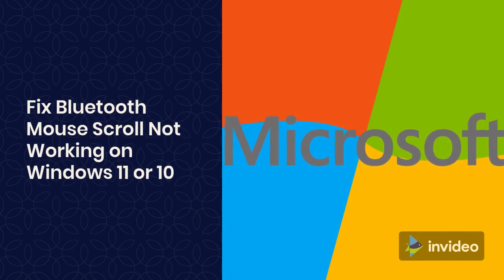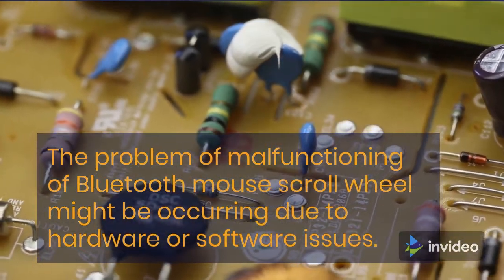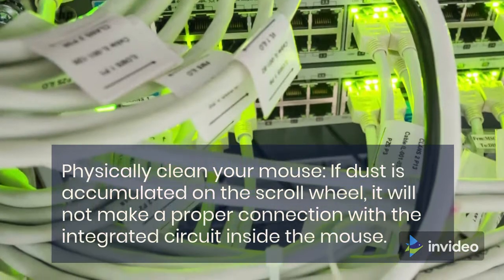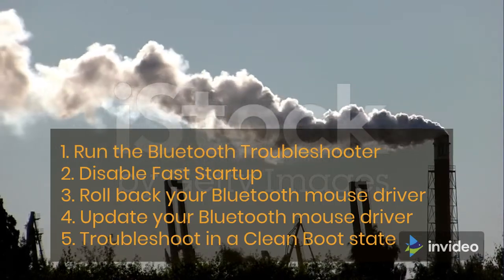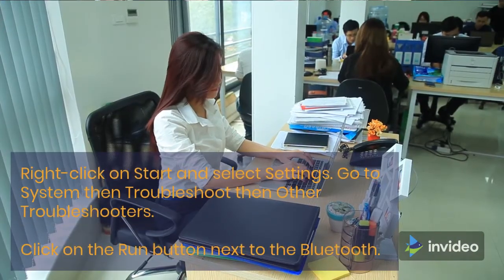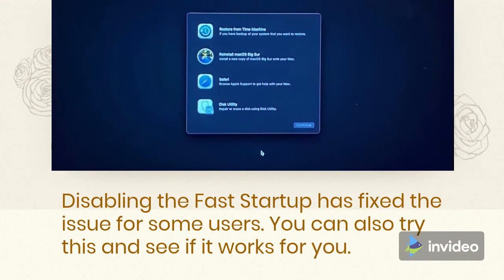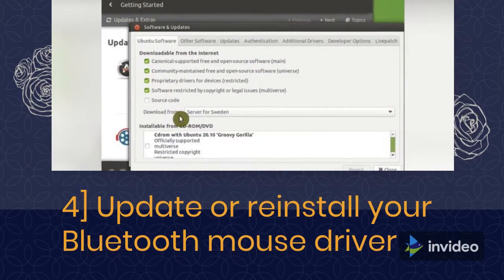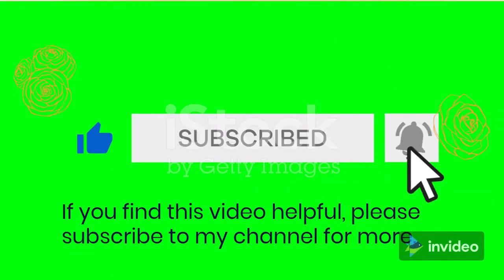Fix Bluetooth Mouse Scroll Not Working on Windows 10 and 11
If your Bluetooth mouse scroll is not working on your Windows 10 or 11 computer, this video may help you fix it.

Check the link for Microsoft Bluetooth Mouse on Amazon

All Available Colors:
Pastel Blue